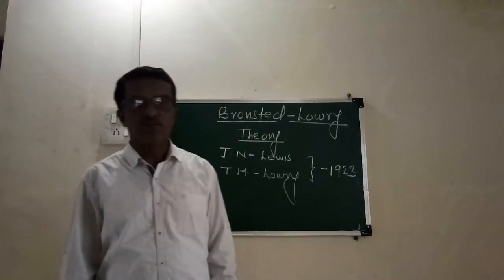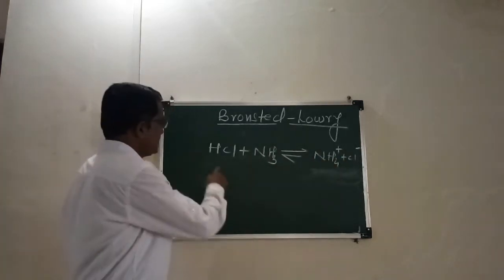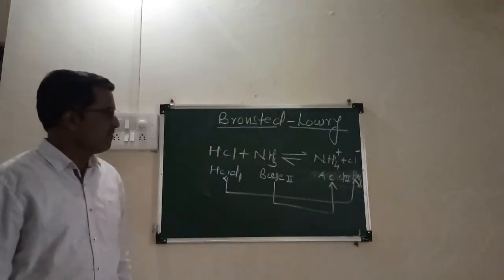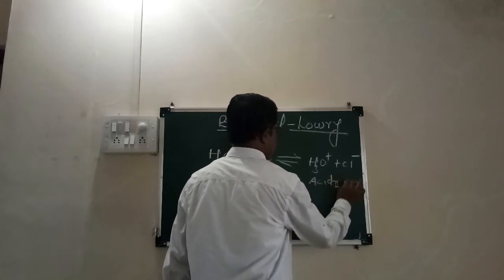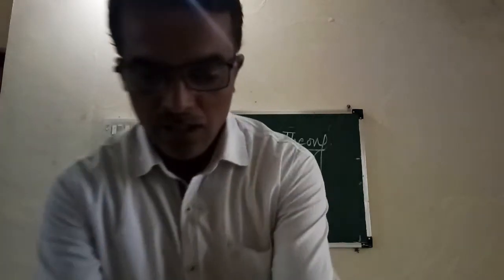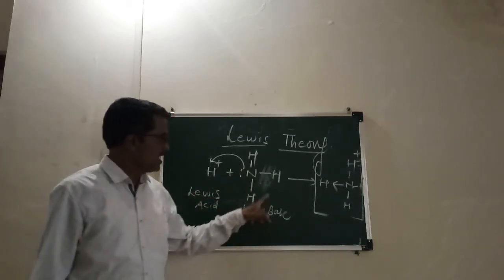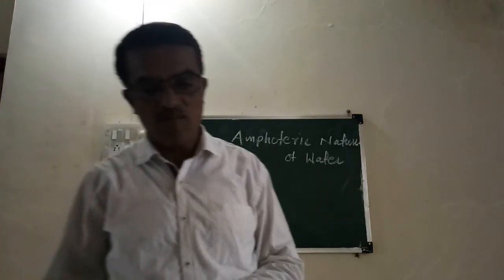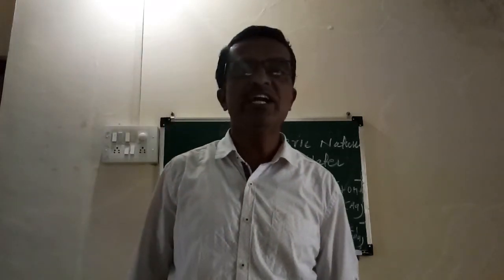LOWRY-BRONSTED CONCEPT FOR ACID AND BASES.!!!